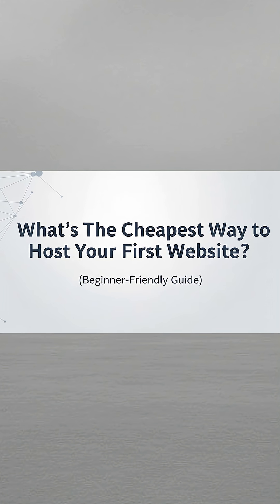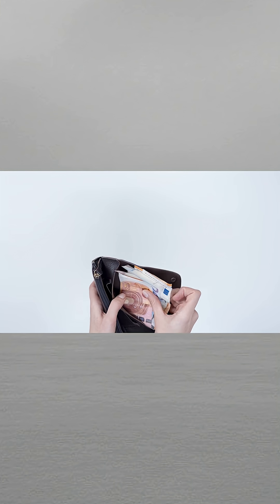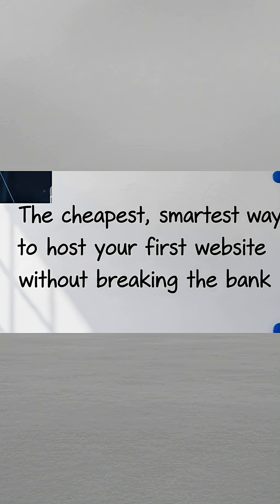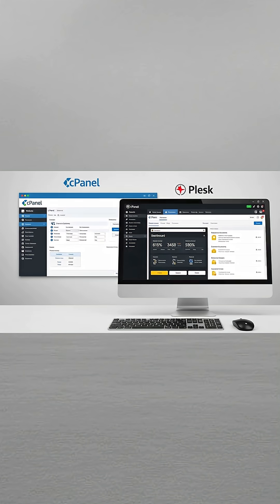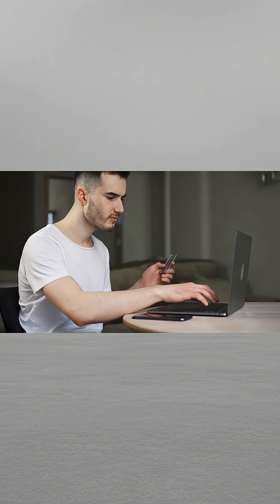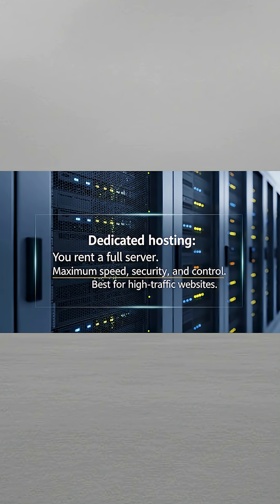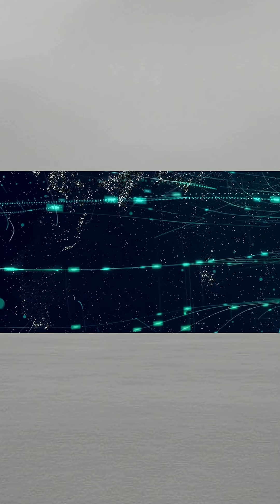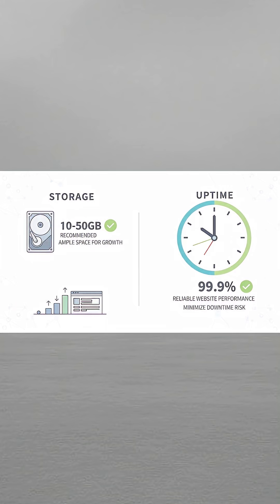What’s the Cheapest Way to Host Your First Website? (Beginner-Friendly Guide) Part 1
Starting your first website and don’t want to spend a lot? In this video, I break down the cheapest, beginner-friendly ways to host your website in 2025 — without getting confused by tech jargon or overpriced plans.

You’ll learn the difference between shared hosting, cloud hosting, VPS, free hosting, and managed hosting, plus which option is best for beginners who just bought a domain and want their first site online fast and on a budget.

Whether you're launching a business website, portfolio, blog, online store, or personal brand, this guide will show you exactly what to choose, what to avoid, and how to save money as you start.

🔥 In this video you’ll learn:

The cheapest way to host a website in 2025

Best hosting options for beginners

Shared vs cloud vs VPS explained simply

How to choose affordable hosting

How to launch your website step-by-step

What to do after buying a domain

Hosting mistakes beginners should avoid

Best hosting plan for your first website